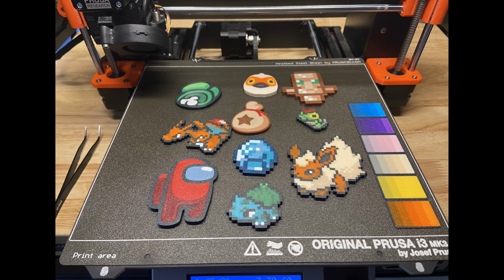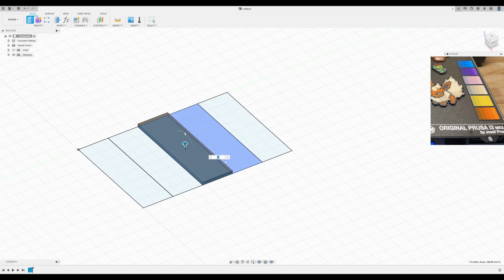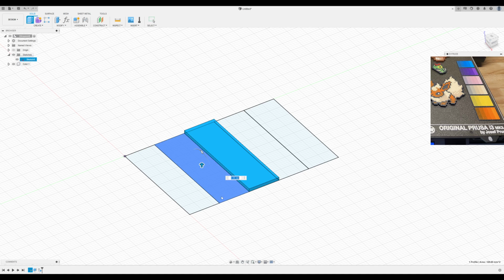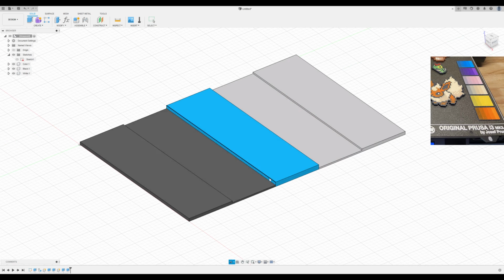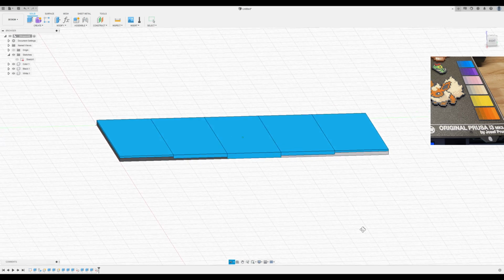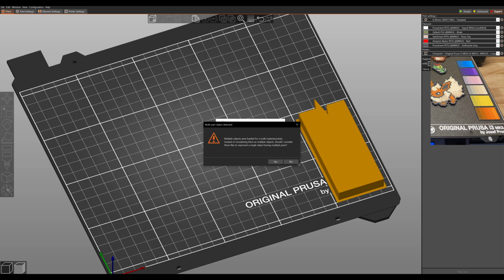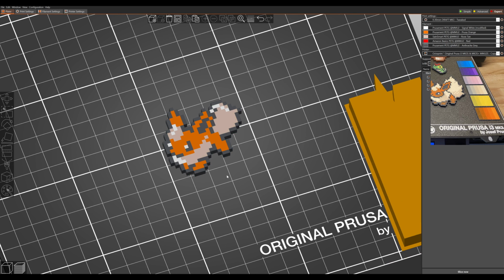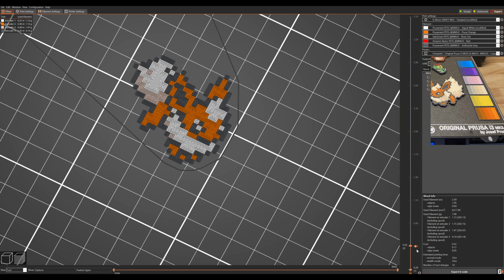3D Print Shading with the MMU2S and Fusion 360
A lot of y'all asked, and so I made a tutorial of my workflow.